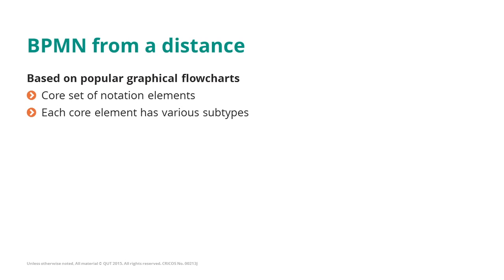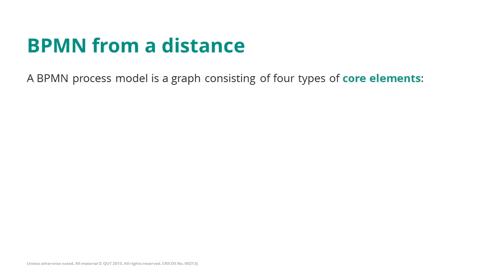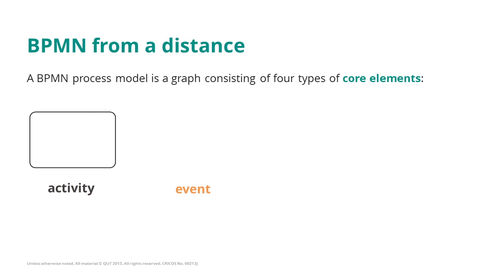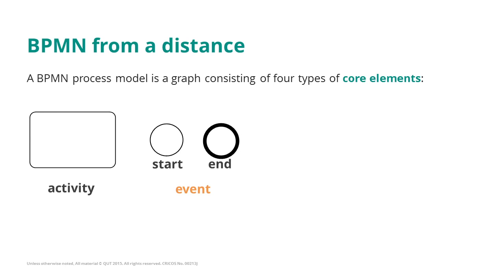2-4- BPMN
To model business processes we are going to use the BPMN language. It is a language that was standardised by the Object Management Group in January 2011. There are on the one hand a number of organisations throughout the world that do make use of the business process model and notation to model their business processes and on the other hand a number of vendors that support this language in their process modelling tools.